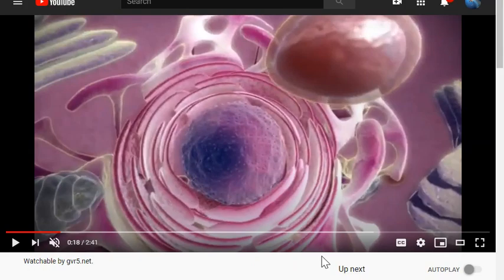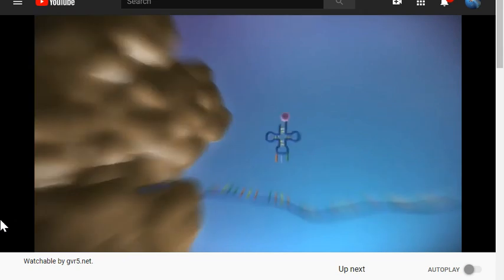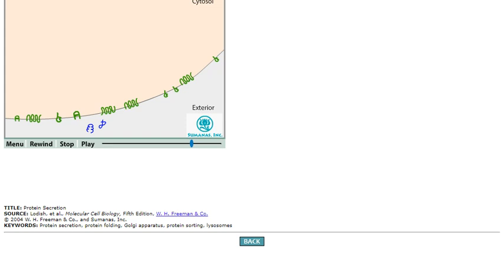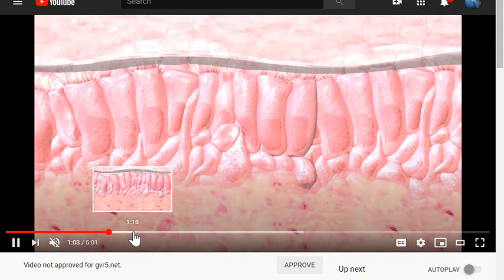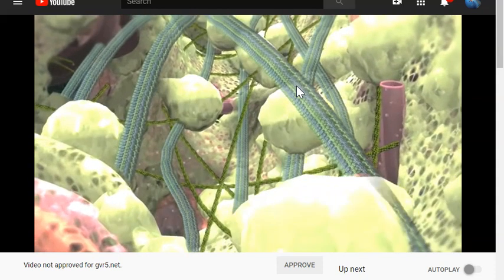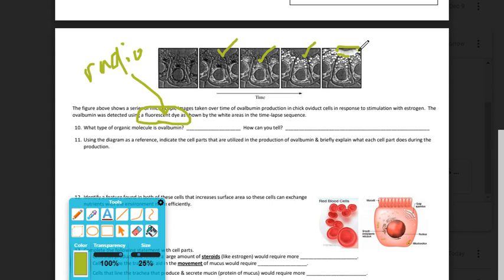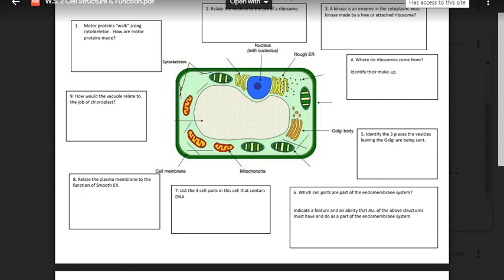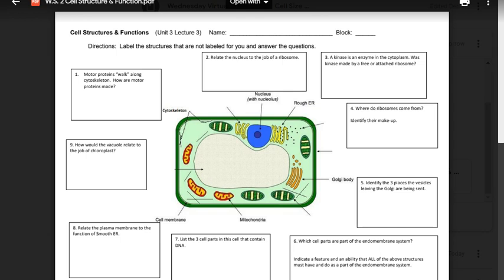Week 5 Thursday Meet 12/10 (3.3)